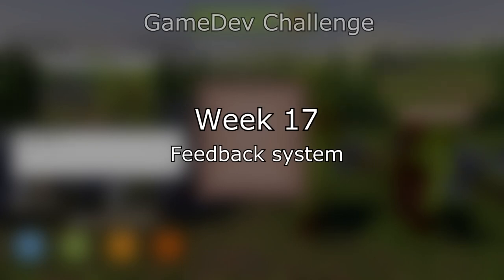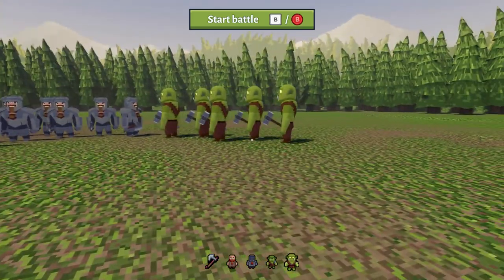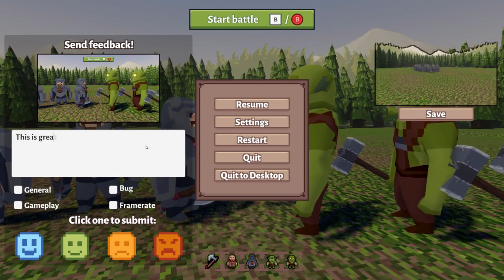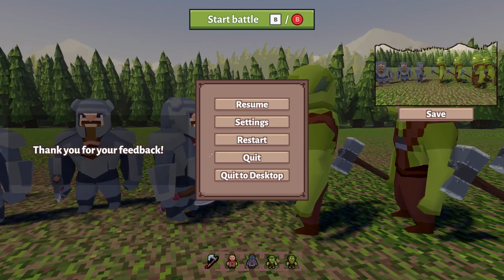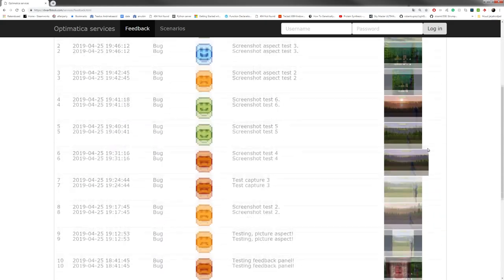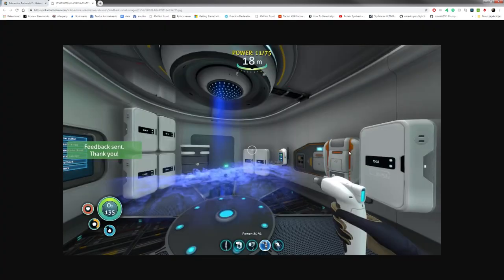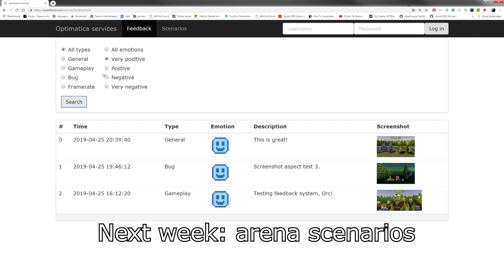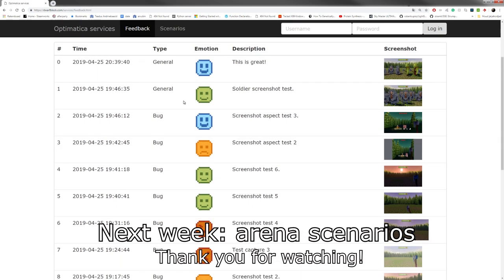Dwarf Block Devlog week #17 - Feedback system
Dwarf Block development log of week 17.

The new feedback system is inspired by the Subnautica game and their GDC talk
Wishlist us on Steam:

Music used in this video comes from the Ultimate Game Music Collection